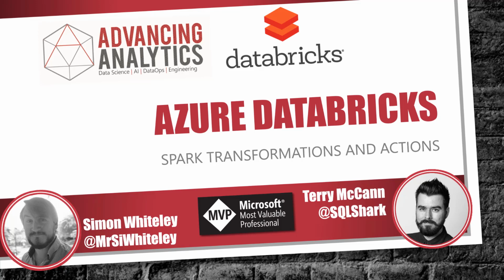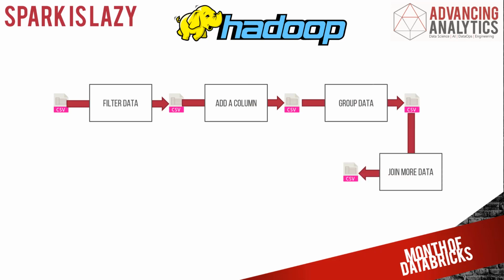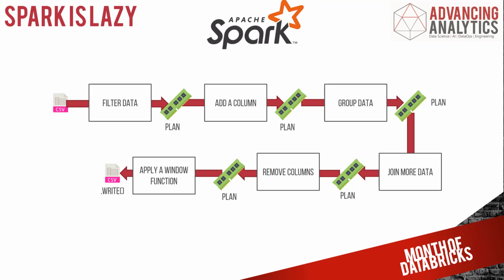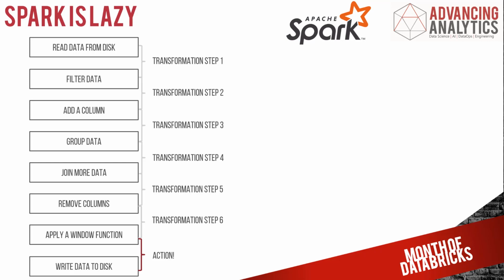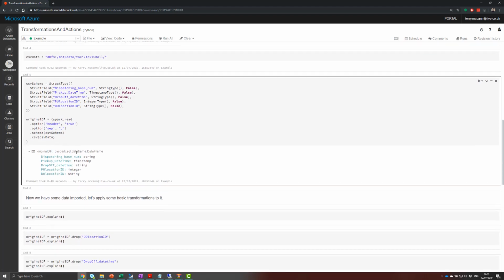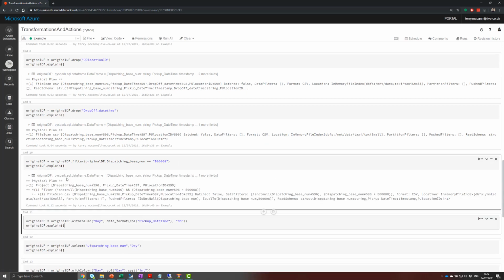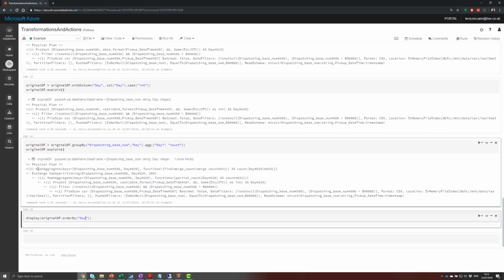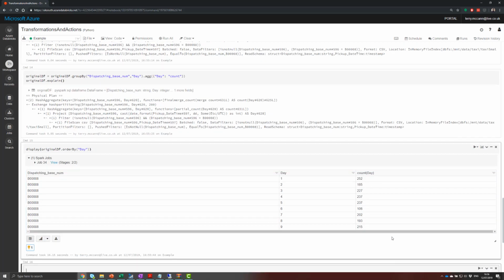Apache Spark Transformations and Actions in Azure Databricks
Welcome to the Month of Azure Databricks presented by Advancing Analytics.

In this video Terry takes a look at transformations and Actions in Spark. We discuss how the Catalyst engine works and demo a Spark DAG.

Starting your first project with Azure Databricks? Well get in touch!

If you like the videos but want to go deeper, then take a look at our Azure Databricks training course: